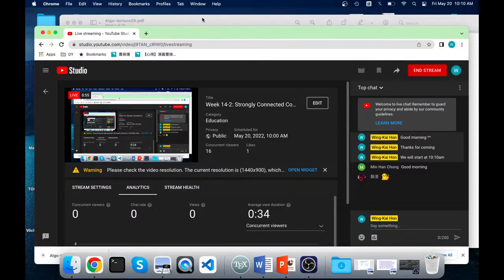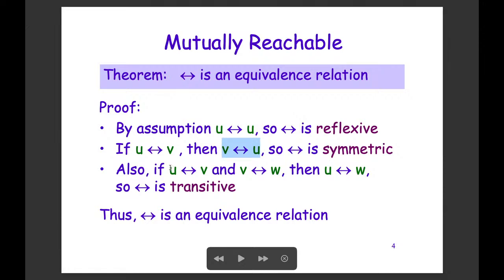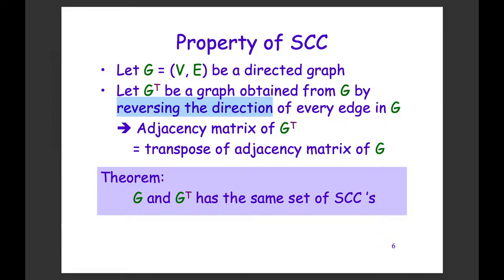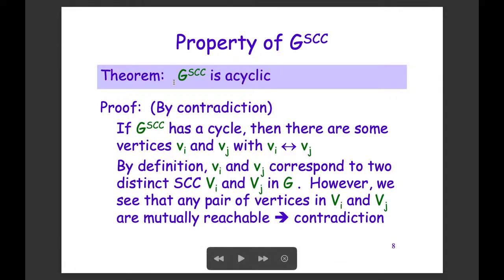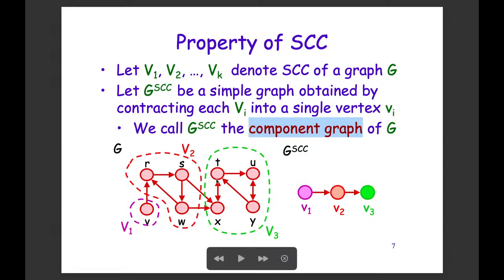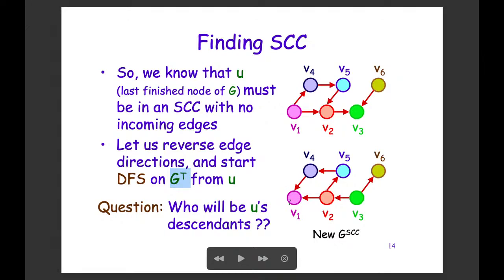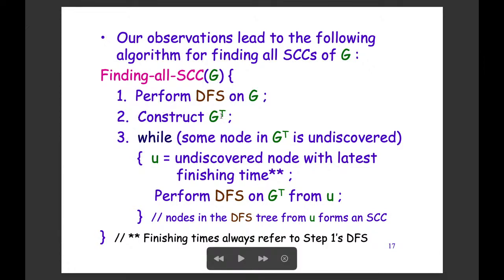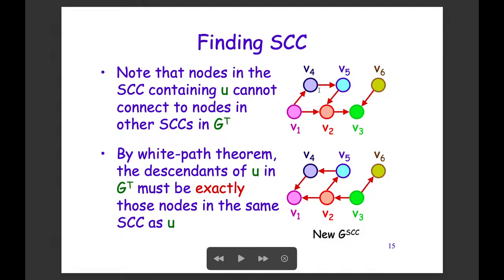Week 14-2: Strongly Connected Components